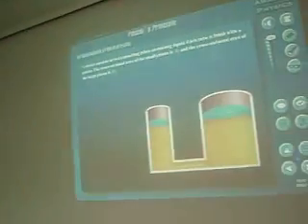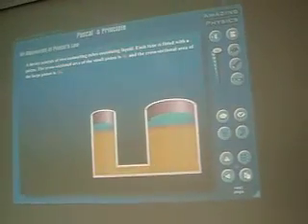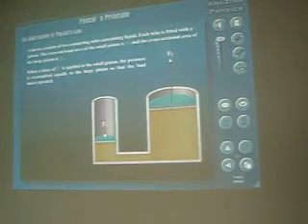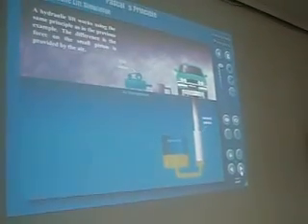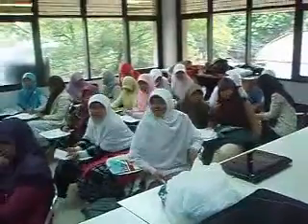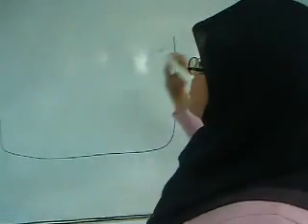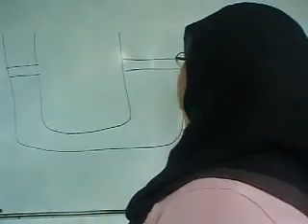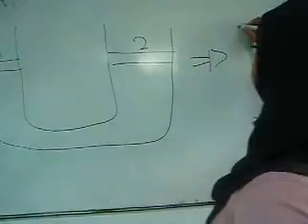UNJ Fisika. Power Teaching Technique + Constructivism-Based Teaching (Part 7 of 7).flv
The use of Power Teaching Technique (Chris Biffle, 1999) in Teaching Method course at Physics Education Study Program, Science and Mathematics Faculty, State University of Jakarta. The technique is combined with Constructivism Method of Teaching which consists of five steps: (1) Orientation, (2) Elicit Ideas, (3) Restructure the Ideas, (4) Apply New Ideas, and (5) Compare the New ideas with the Old Ones. Constructivism Method run as it is, but teacher use Attention Getter "Class-Yes"at some places. The Whole Brain Developer is modified from "Teach-OK" to "Discuss-OK" to ask student to have group discussion. At the end part, after student watch 10 minute video, teacher says: "Now it is time for you to teach your friend about the video content ... Teach!"